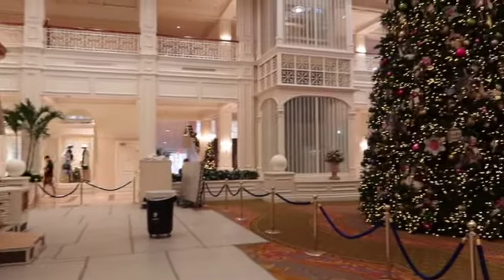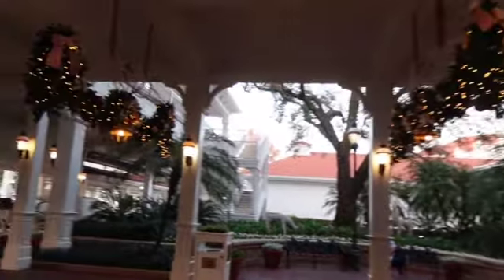Let's go to WDW Marathon Weekend I Day 1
Join me and my dad for our first day at Walt Disney World back in January for  WDW Marathon Weekend. First stop was Magic Kingdom, next was Grand Floridian to see the Christmas Tree, Animal Kingdom, and finally Epcot for Harmonious.

Filmed on:
Canon G7X  Mark III and iPhone 12 Max Pro